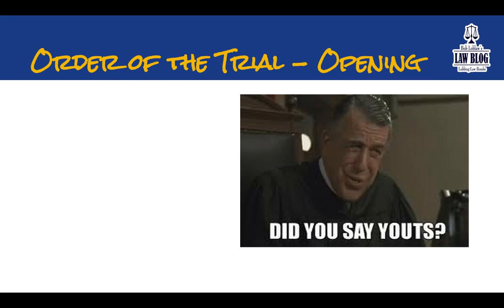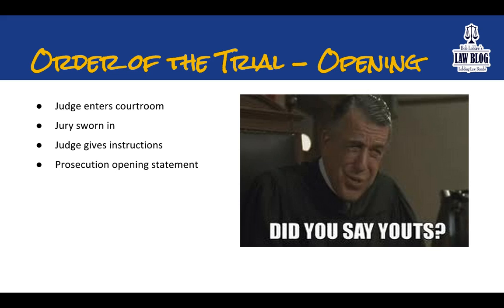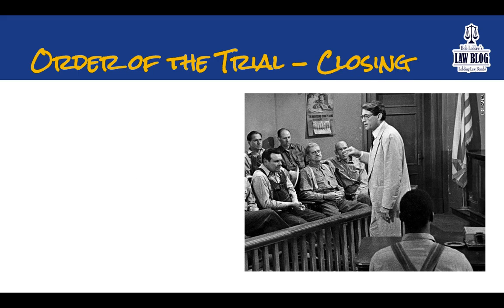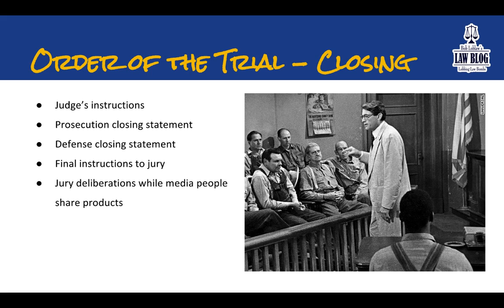Lab & Law Pre Lesson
Sophomore Flex Day Fall 2014! Get excited!